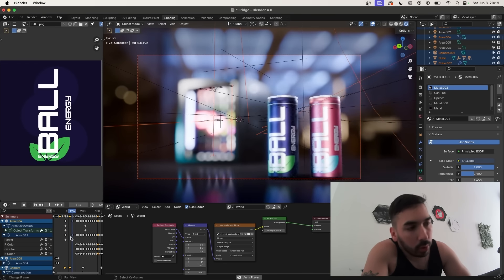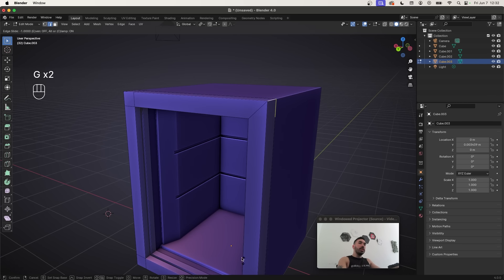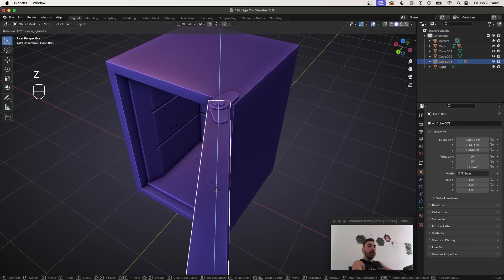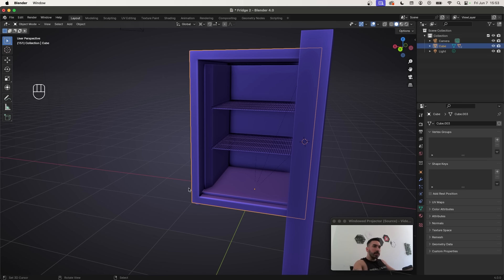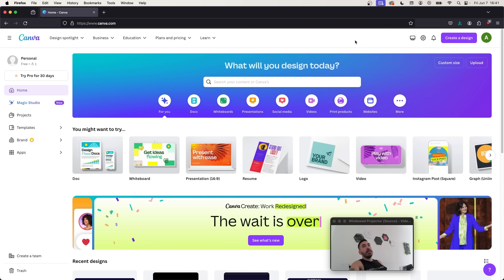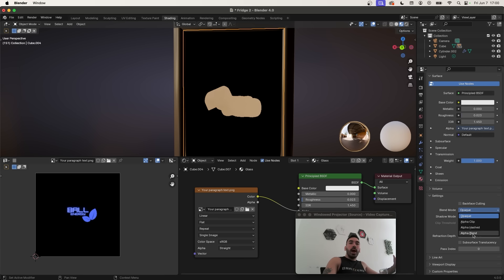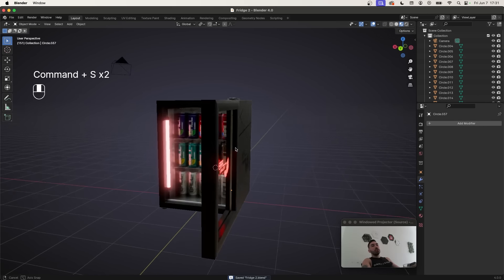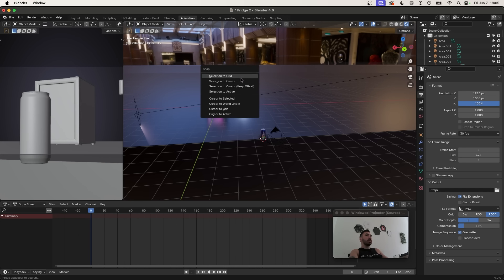How to Animate Products in Blender like a PRO (Aryan)